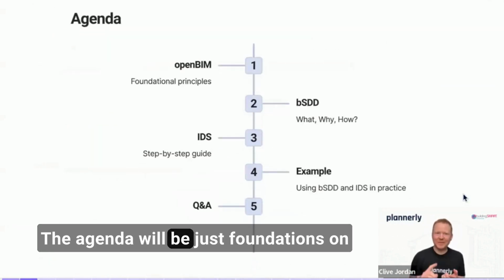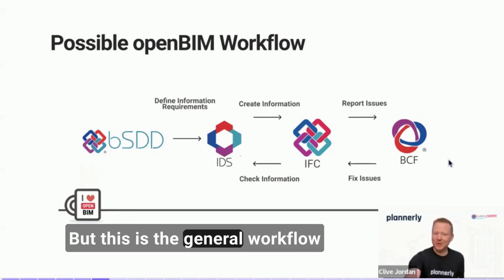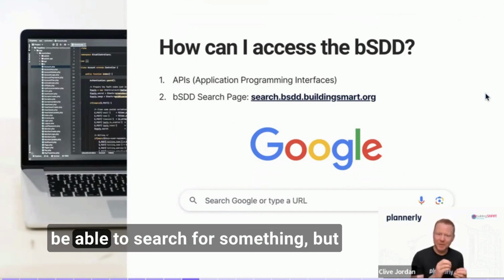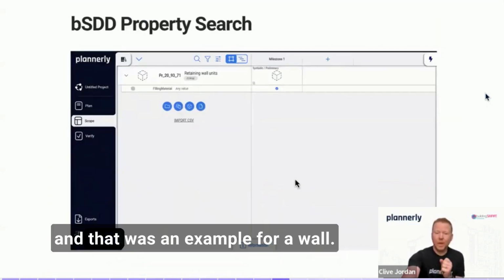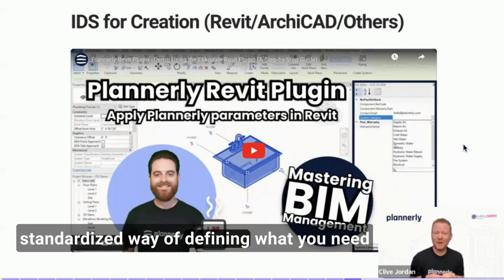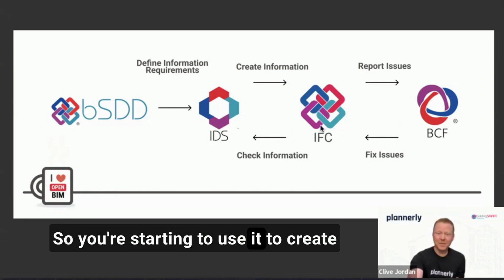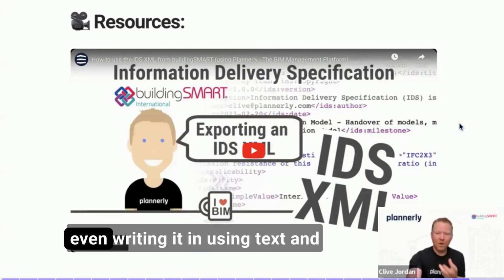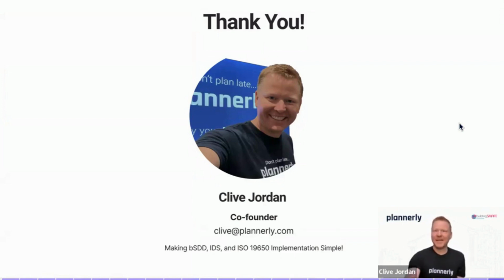buildingSMART IDS workflow using bSDD (Practical openBIM Tips)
Learn how to optimize your workflow and improve collaboration with openBIM using the buildingSMART Data Dictionary (bSDD) and Information Delivery Specification (IDS). In this video, Clive Jordan explains the importance of open standards and interoperable data exchange in the construction industry. He demonstrates how bSDD can be used to create structured and standardized data, while IDS allows for both human-readable and machine-readable requirements. You'll also discover practical examples of creating an IDS for different elements like Walls and HVAC systems, as well as how to use tools like Plannerly for automated checking. This insightful video provides valuable insights and resources for maximizing efficiency and reducing issues in your BIM projects.

Timestamps:
00:00 - Introduction
01:10 - Agenda
02:24 - openBIM Principles
03:15 - openBIM workflow
04:42 - Intro to bSDD and IDS
05:04 - What is the bSDD? bSDD - buildingSMART Data Dictionary
07:25 - What is an IDS for BIM? - IDS - Information Delivery Specification
08:21 - Practical Examples of bSDD and IDS: Wall and HVAC Simply Air Duct
11:40 - Using IDS for Revit
13:36 - Summary of workflow
16:04 - IDS Resources
17:33 - Key Principles for bSDD and IDS